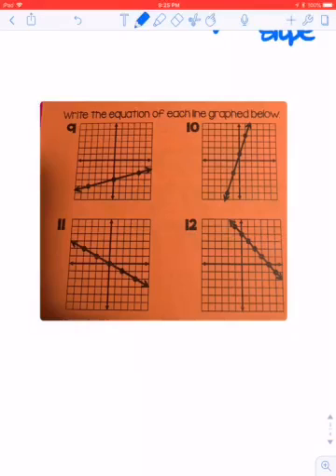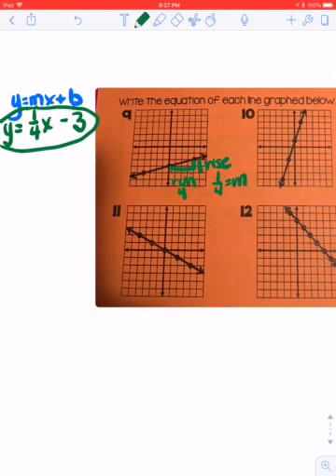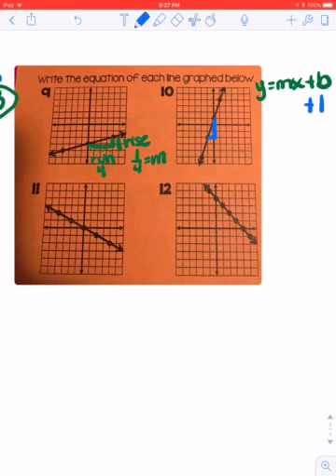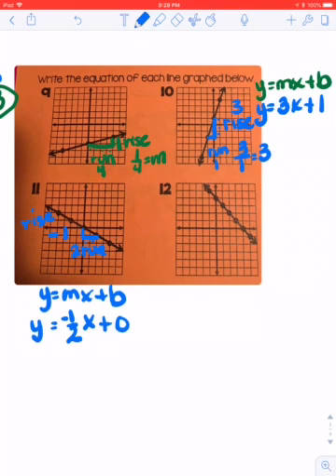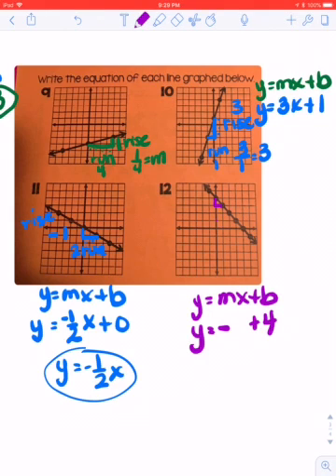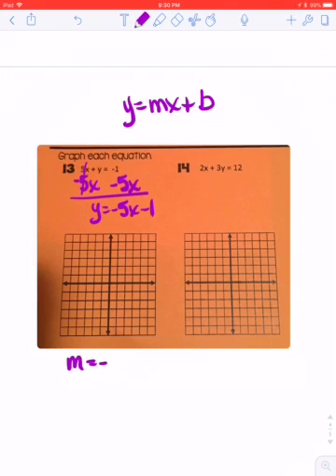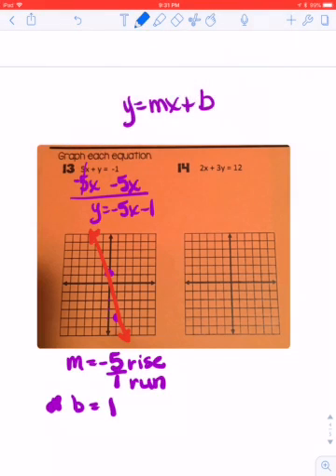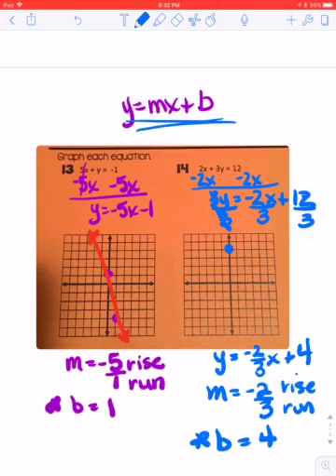Slope intercept form